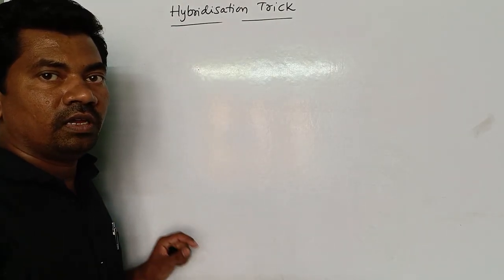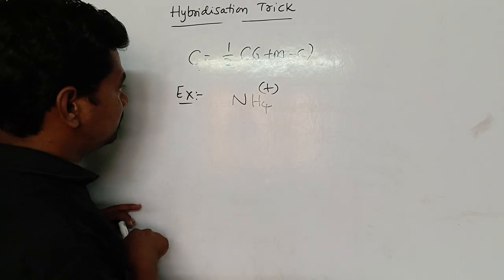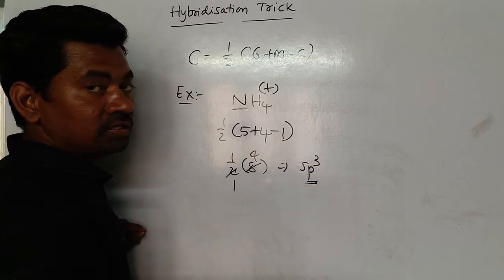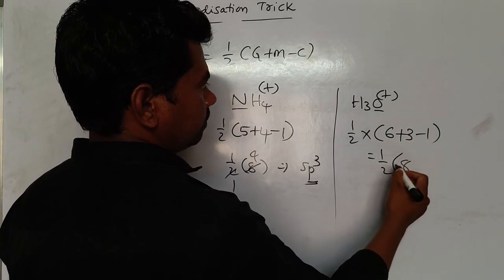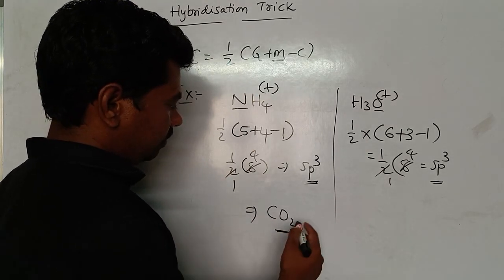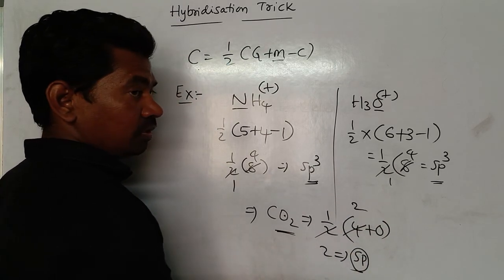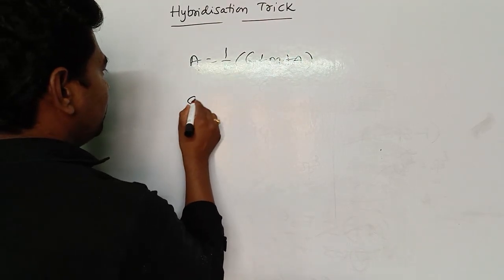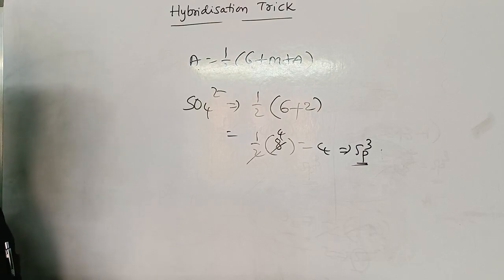How to identify hybridisation in any molecule||simple trick for hybridisation